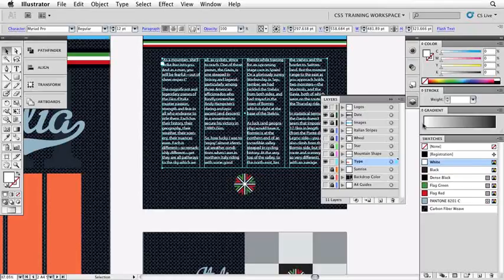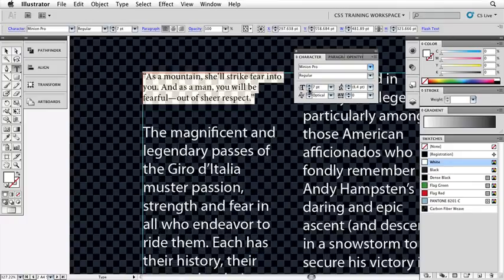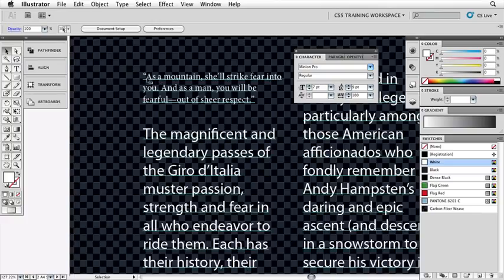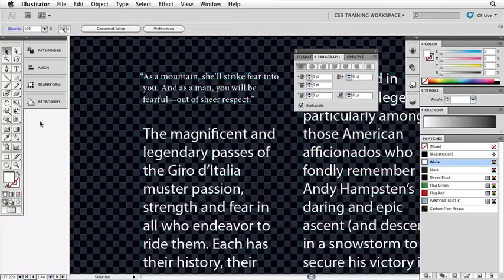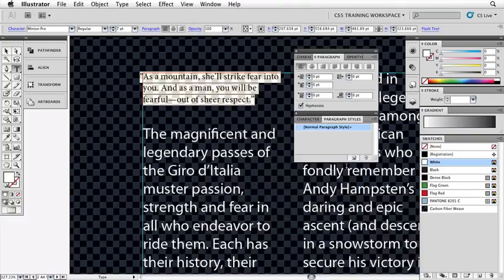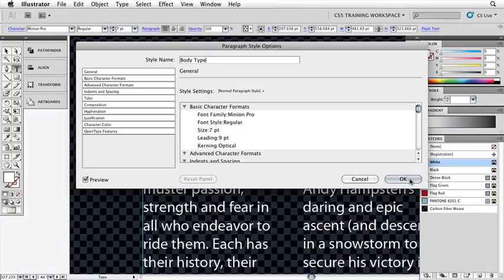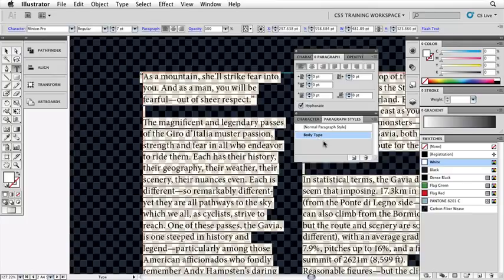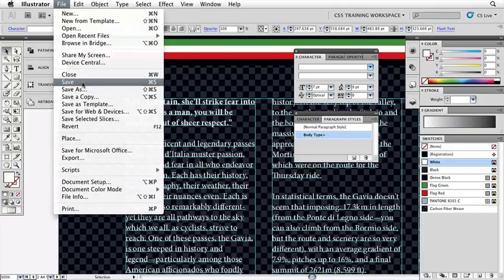ILLUSTRATOR CH 11 LESSON 7